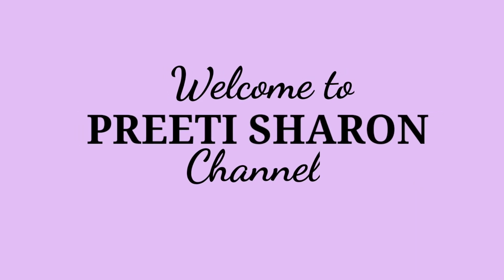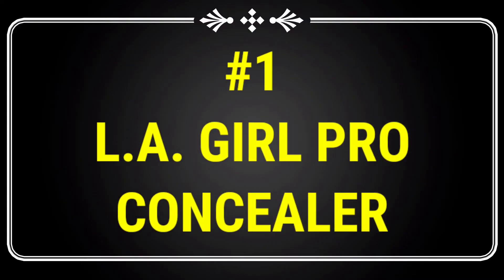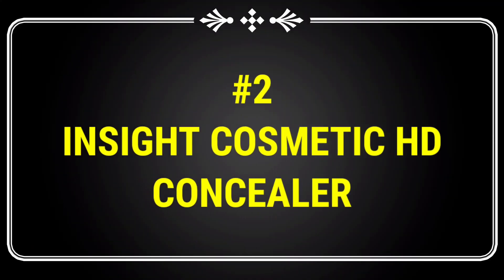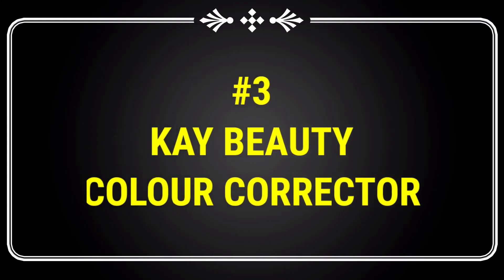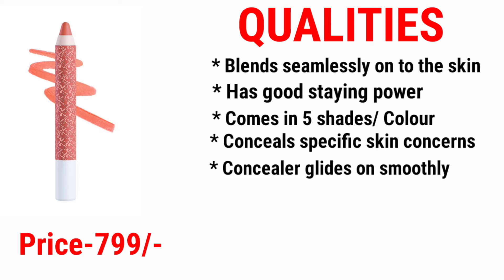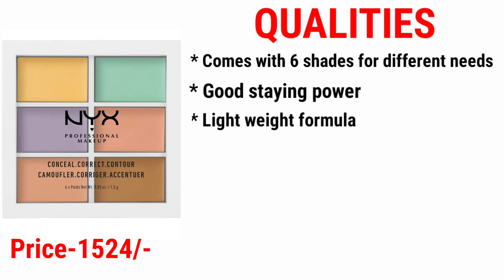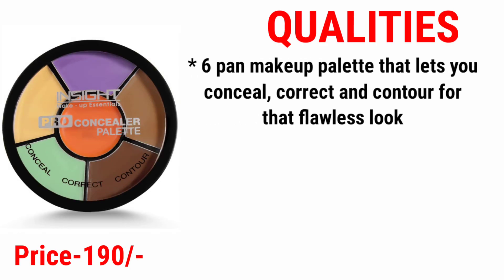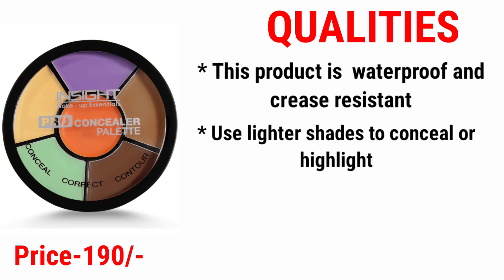Best Color Corrector | Top 5 Colour Corrector | PREETI SHARON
Hello Everyone.

Welcome to PREETI SHARON Channel.

In todays Video I have shared Top 5 best color corrector. If you are planning to buy one for you please watch the video completely i have explained 5 best color corrector with all the qualities and price so that you can choose one according your need and budget.

1. L.A GIRL Pro Conceal

2.Insight HD Pro Concealer

3. Nyx Professional Makeup Conceal

4.Insight Cosmetics Pro Concealer Palette

This channel publishes videos that focus on fashion, beauty, lifestyle, homemade DIYs. All are 100% natural and effective home remedies.